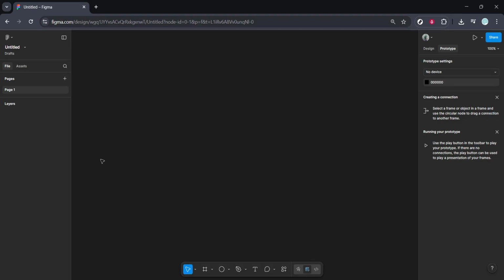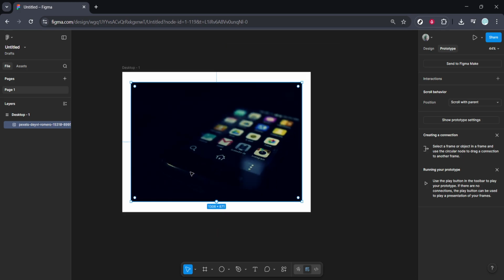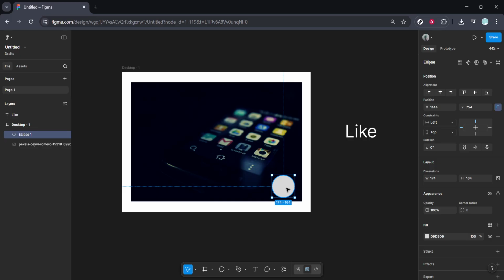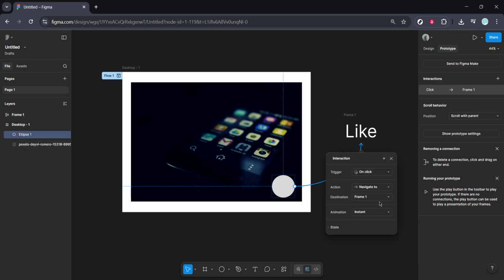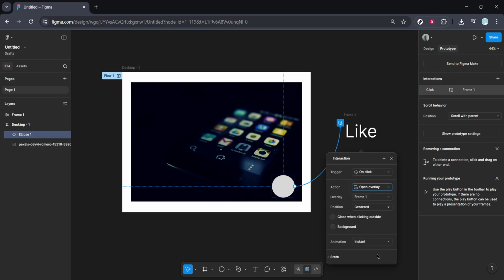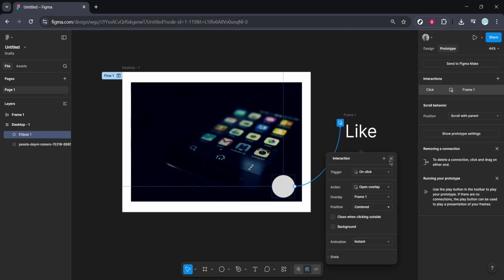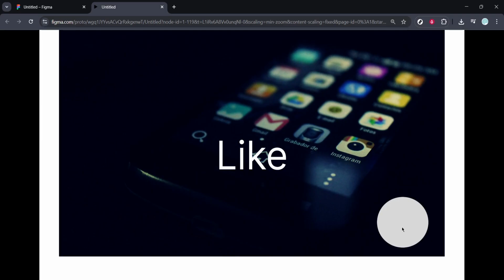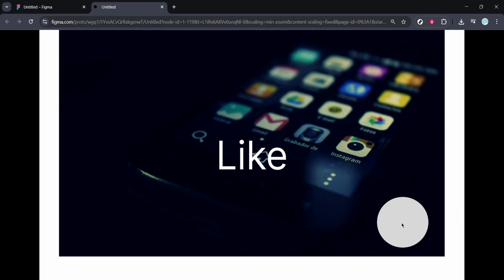How To Create Popup In Figma (Full Guide 2026)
In this video, we discuss interactive design and how to create popup figma components that feel real. We cover modal design best practices and show you how to set up overlay interaction settings for seamless ui popups in your prototype.

00:00 Intro
00:27 Prepare Pop-up and Trigger Elements
00:45 Select Trigger and Switch to Prototype Tab
01:20 Define the Interaction Details
01:39 Choose 'Open Overlay' and Configure Settings
02:36 Preview and Test the Pop-up
03:32 Conclusion and Applications